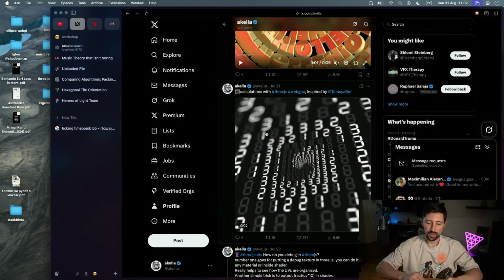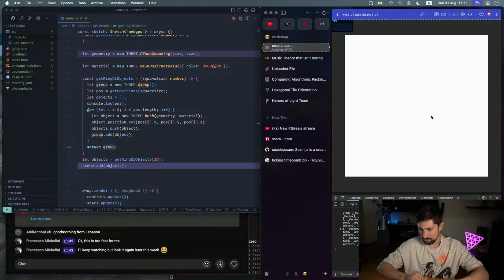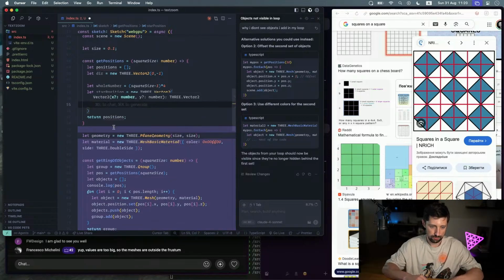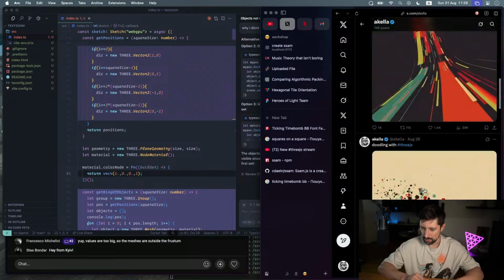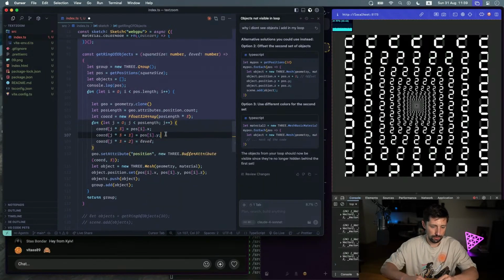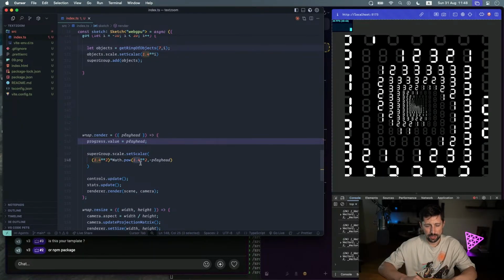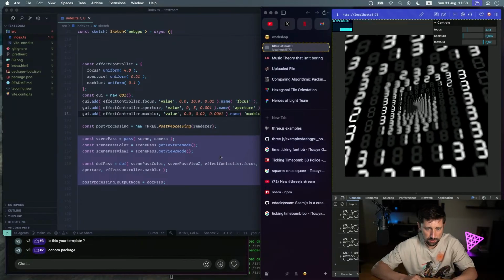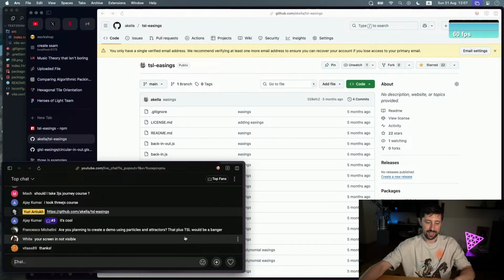Infinite zoom loop with threejs